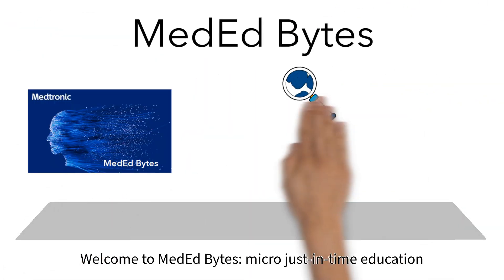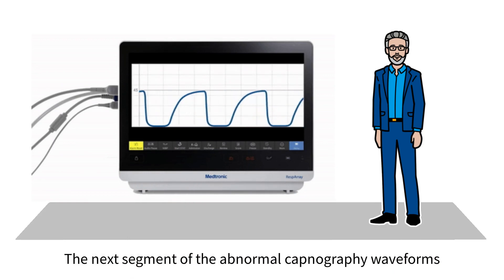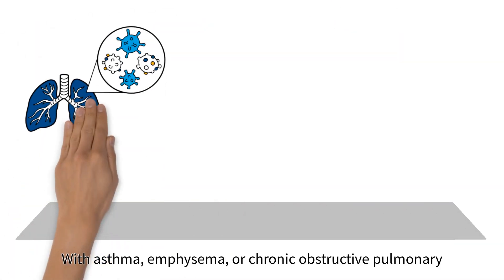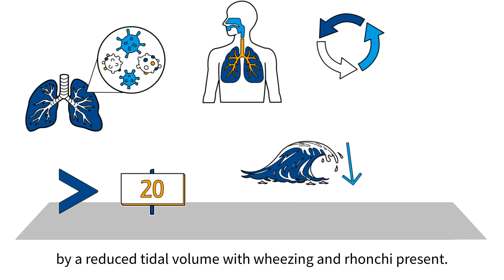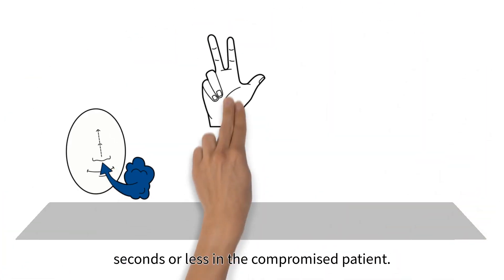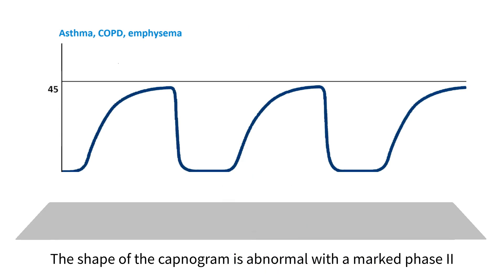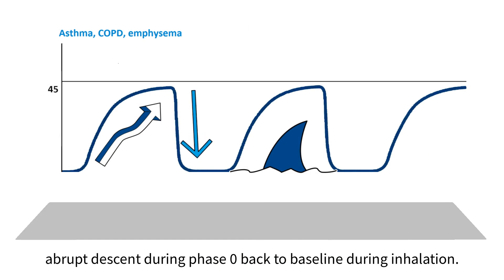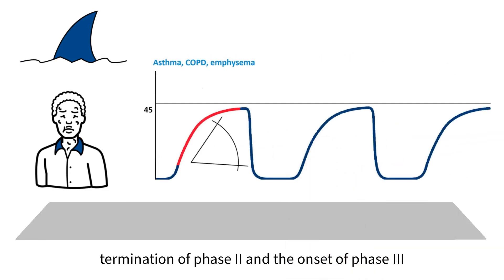MedEd capnography byte 16: Asthma, copd, and emphysema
With asthma, emphysema, or chronic obstructive pulmonary disease (COPD), respiratory rate may vary but is generally greater than 20 breaths per minute and often accompanied by a reduced tidal volume and wheezes or rhonchi may be present. Learn more about how these factors can impact capnography waveforms in this video.

US-PM-2200572